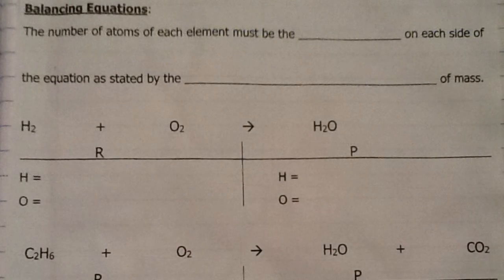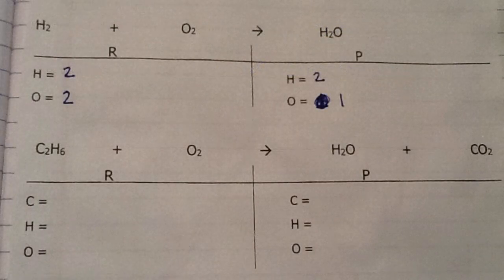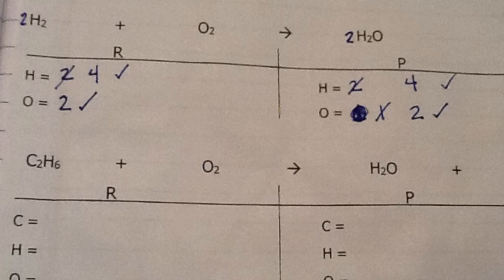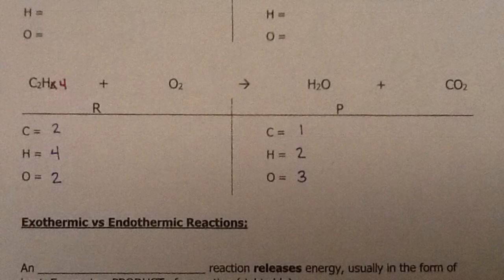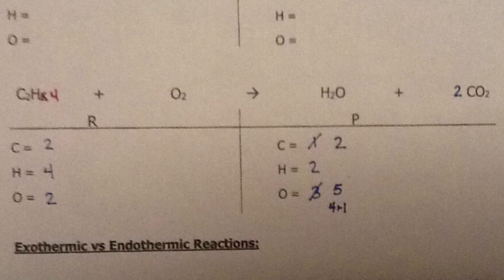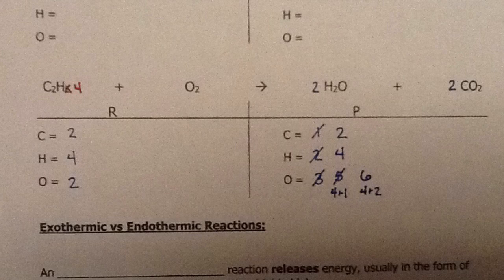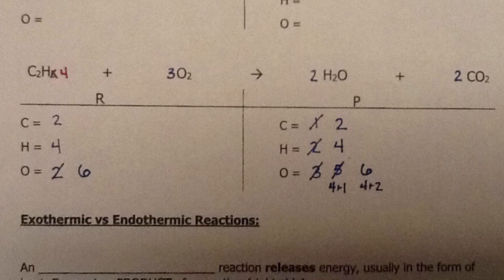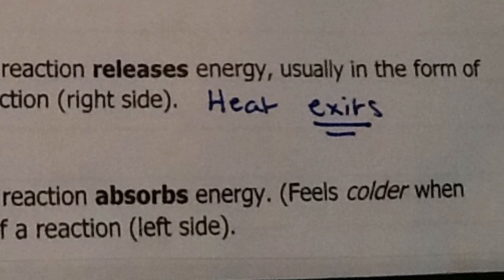Balancing Chemical Equations Notes